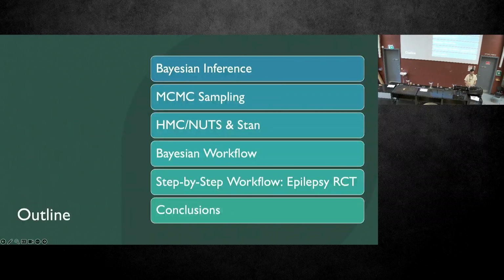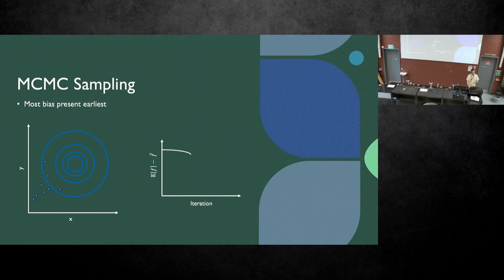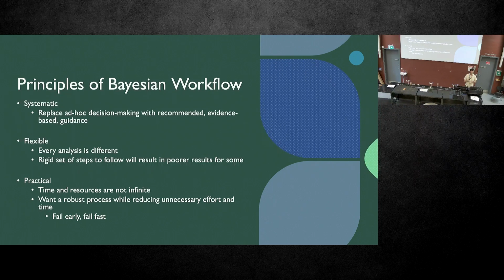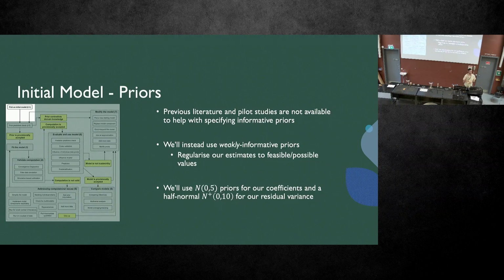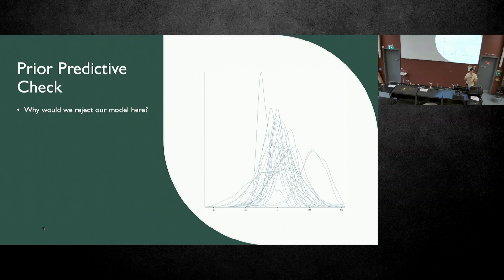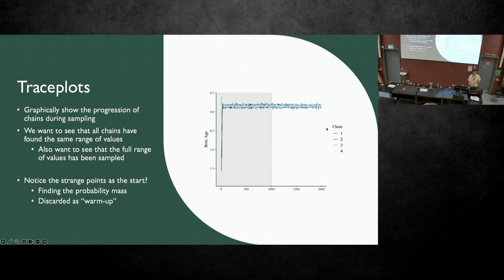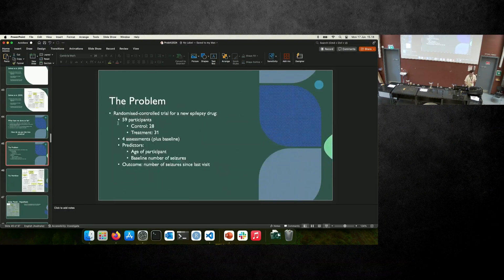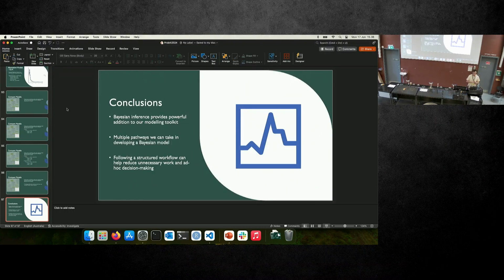Bayesian Workflow by Andrew Johnson